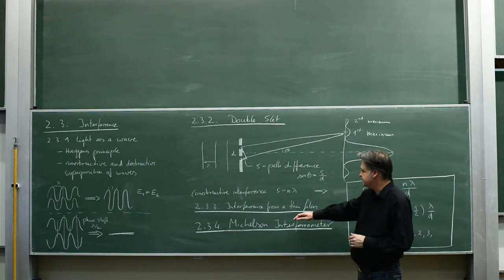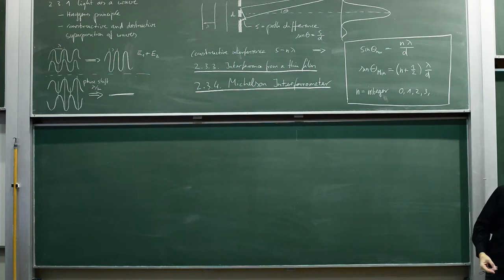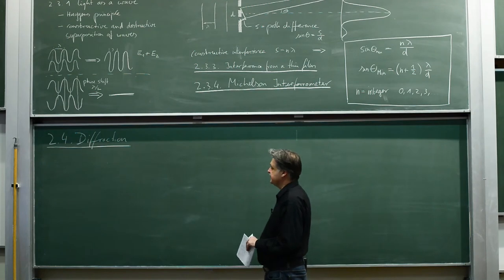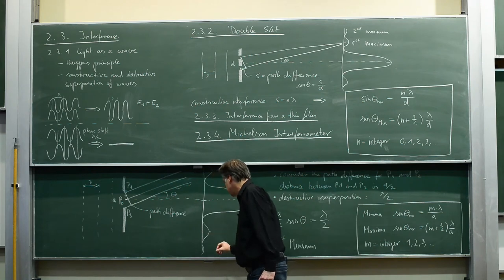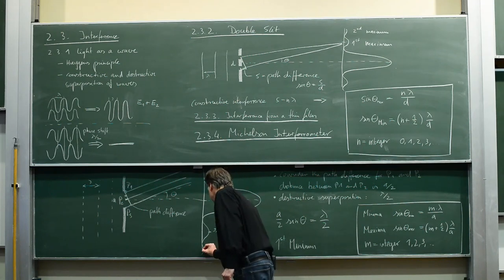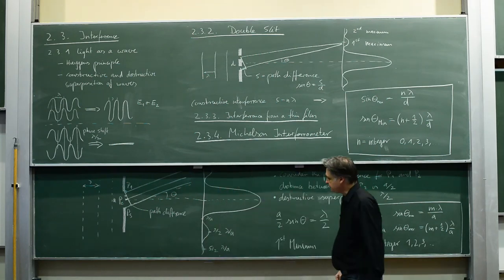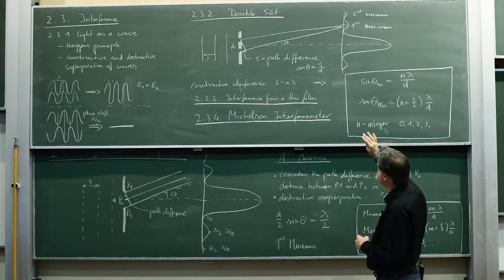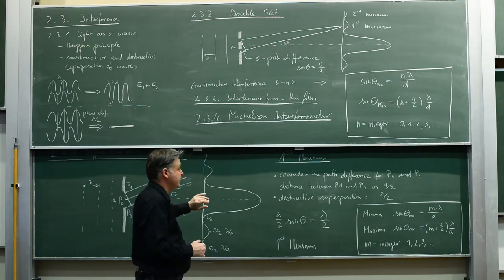PHYS1221 video 5 1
Lecture 5-1: Diffraction, Single Slit